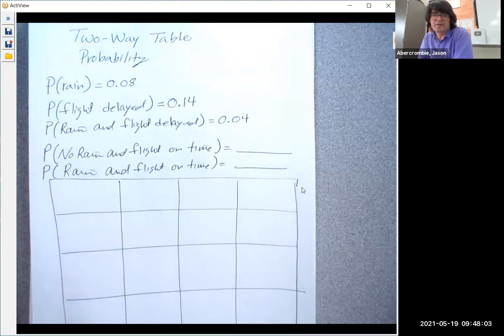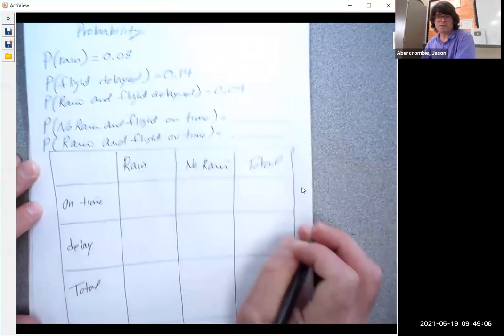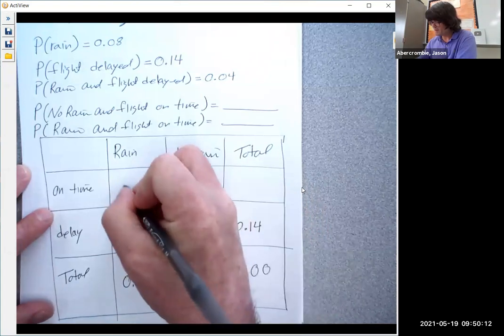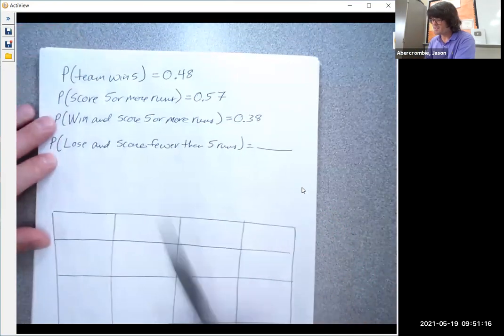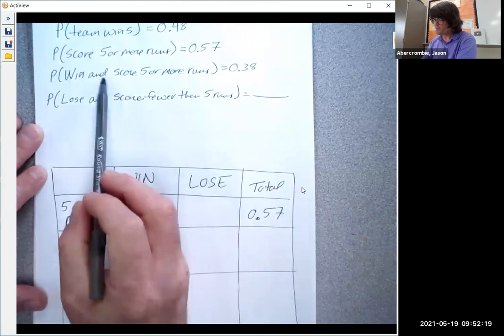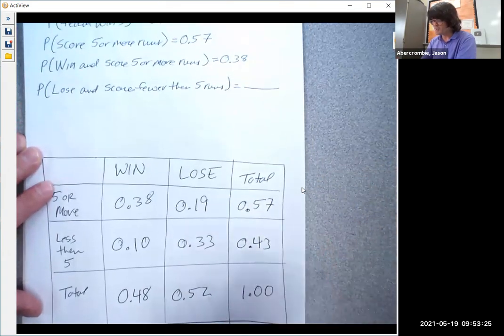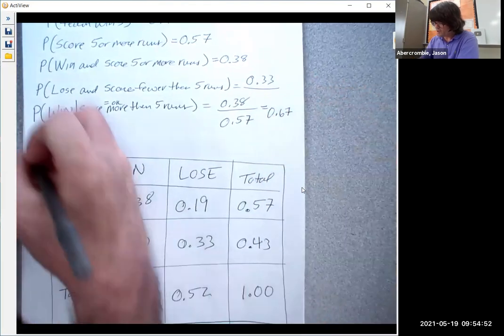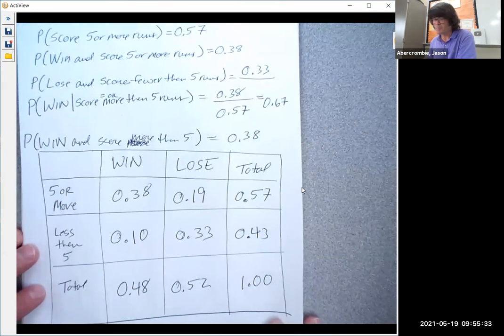Probability with a Two-Way Table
Convert word problems into table format so you can easily answer any question.